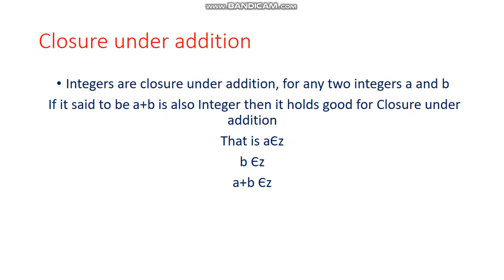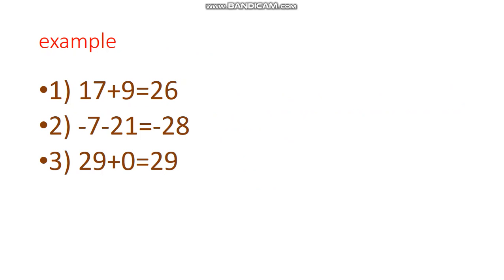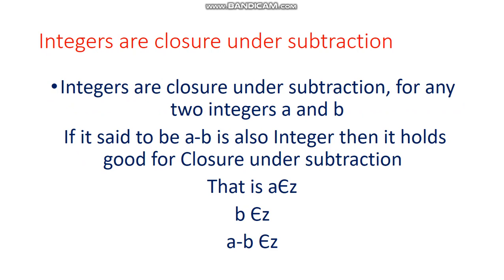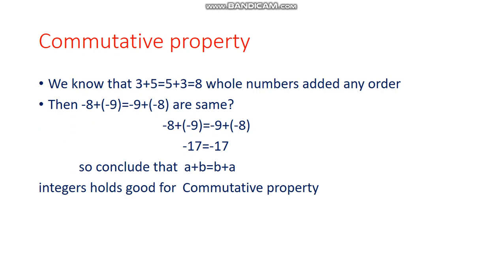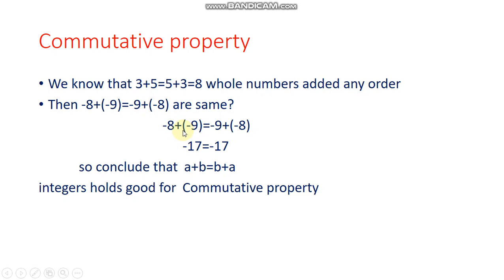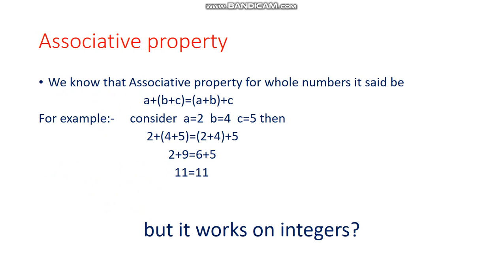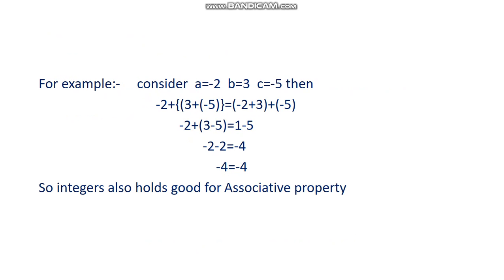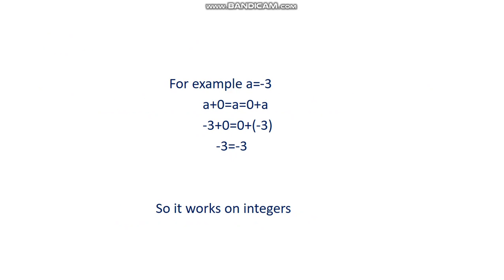7th integers part4